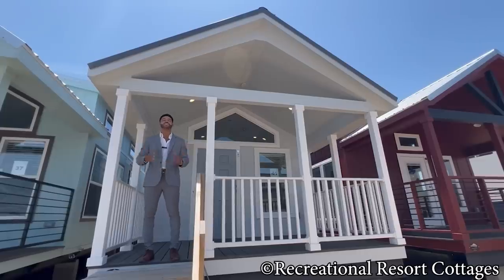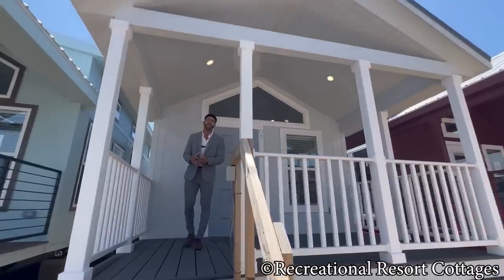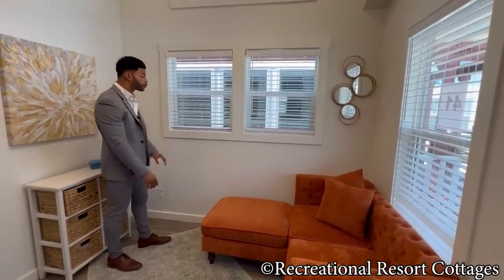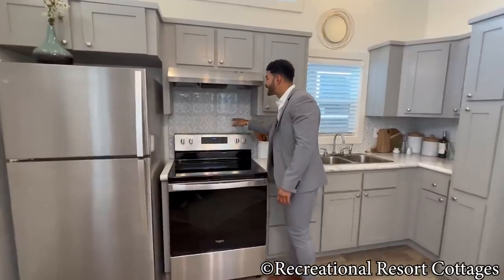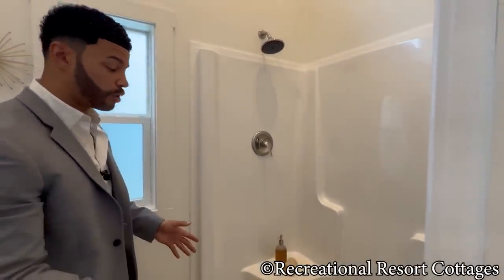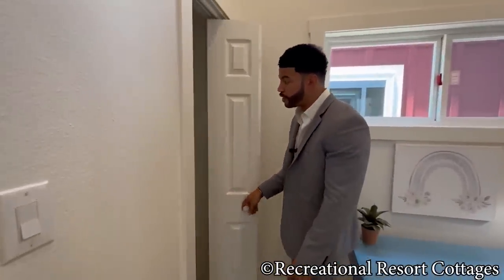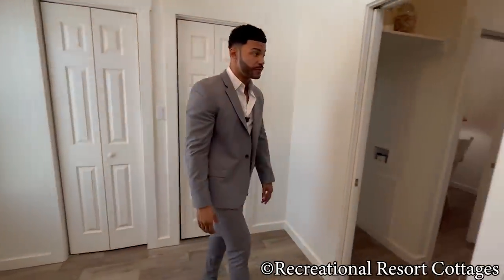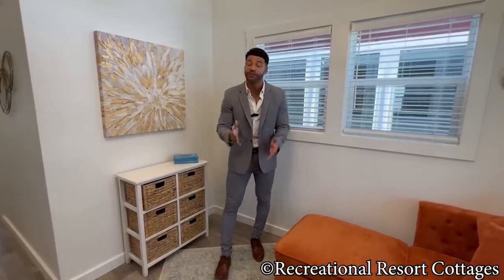TWO BEDROOM TINY HOME all downstairs – Fits a Queen and a Twin or perfect for PRIVATE OFFICE SPACE.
Another new floorplan, the Dove is a two bedroom park model RV. In just a mere 399Sqft. we designed this floorplan to not only be highly functional but also giving you the accommodations of being a two bedroom Tiny Home. The Kitchen is designed to hold as many cabinets as the space allows, utilizing the full potential of the space. The Dove has quickly become a favorite home, with its many amenities, it has two bedrooms one able to fit up to a queen bed and the other can fit a twin sixed bed. If you don't want to utilize the the extra space as a bedroom room there are so many other options that you could use it for, such as an office space, a crafts room or even just an extra place for storage, the list goes on. This floorplan still has a full bath as well as a designated spot for your stackable washer and dryer.
Be sure to let us know what you liked about the Dove, is this the home for you?
The Dove is on sale today for only $84,000. The price includes delivery and tiedowns within 100 miles (additional freight charges apply for farther distances), a/c and heat system installed, manufacturer's warranty, plus a 7 year extended service contract.